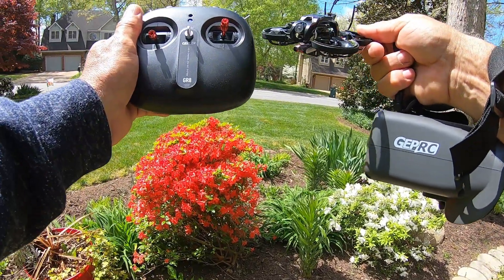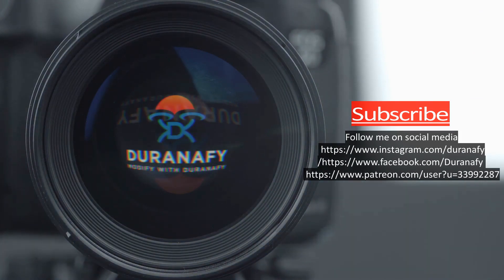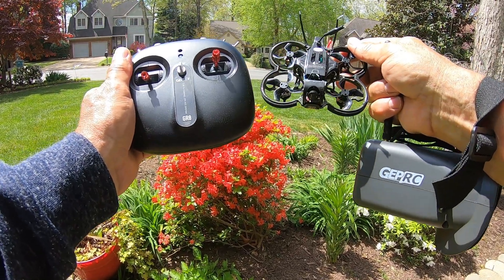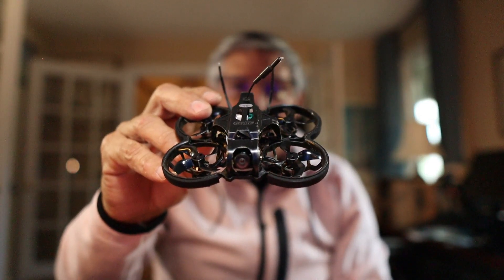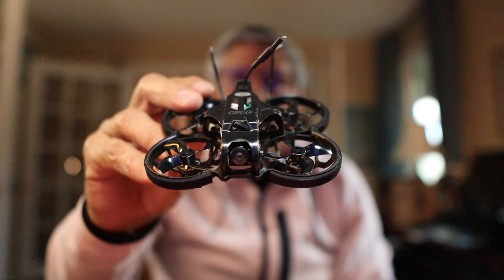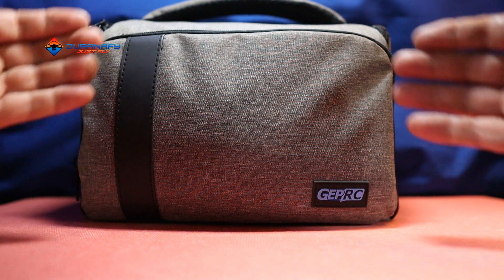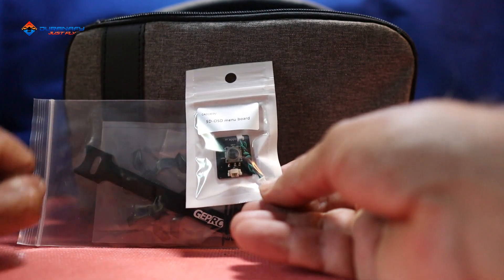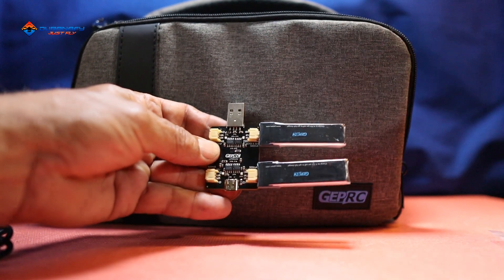TinyGo 4K Gateway Drug to FPV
In this video I review in my opinion the best ready to fly (RTF) FPV bundle on the market as of April 2021. GEPRC TinyGo 4k quadcopter is a 2s Micro Cinematic whoop that records 4k 60fps video on a tiny built in DVR. This RTF bundle makes very easy to get started in the challenging FPV quadcopter world. All have to do is turn on the goggles, controller and quadcopter to dive into the immersive world of FPV flying. The googles have an onboard DVR and the GR8 controller can bind upto 3 different quads.